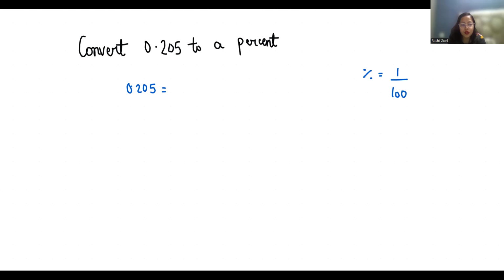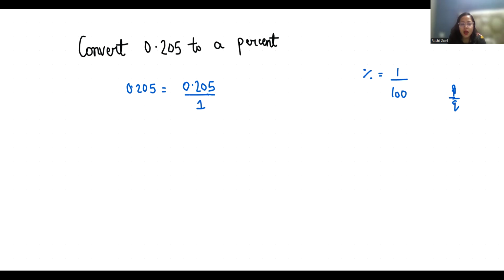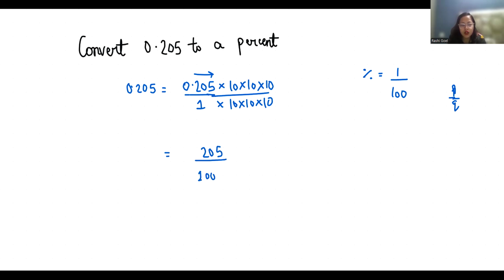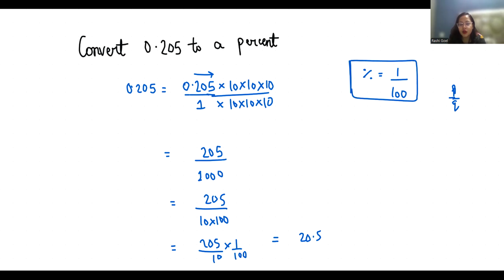.205 AS A PERCENTAGE | Write 0.205 as a Percentage 🤔😆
💡 Ever wondered how to convert decimal numbers like 0.205 into percentages? 🤔 Join us in this quick and enlightening video as we break down the simple steps to transform 0.205 into a percentage! 📊✨ Whether you’re mastering math for school, preparing for exams, or just want to sharpen your skills, this easy-t0-follow tutorial has you covered. Watch as we unveil clear explanations and practical examples! 🌟➗ By the end, you’ll have the confidence to tackle other decimal-to-percentage conversions seamlessly. 🎉

learnmaths PatrickJMT
Math TV
# Professor Leonard
Krista King
PBS Math Club
Math Meeting
MashUp Math
TeacherTube Math
Simon Deacon
NumberRock Math Songs
Hegarty Maths
Brady Haran
@ Gato Matemático